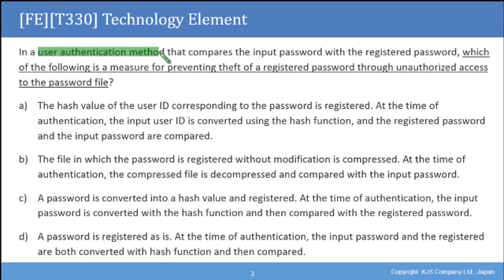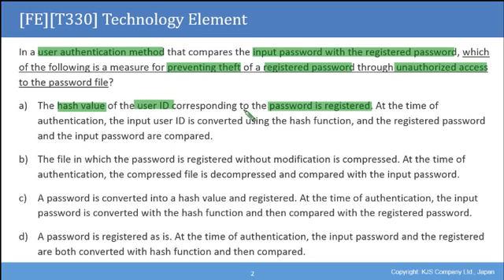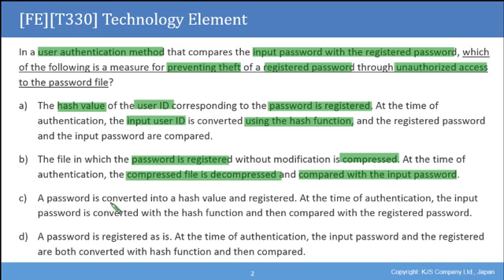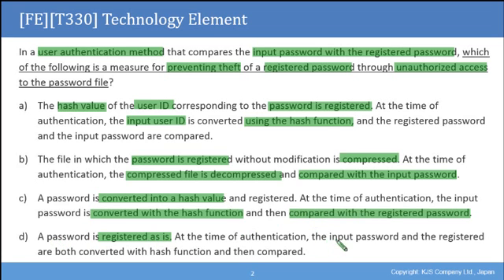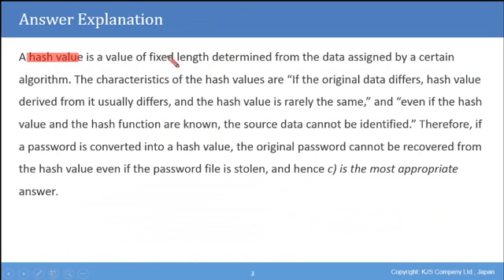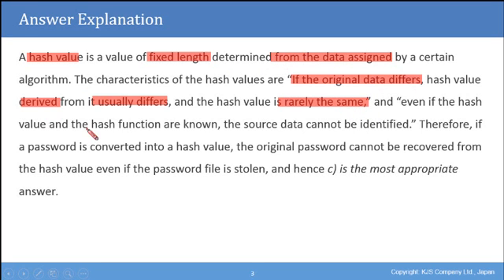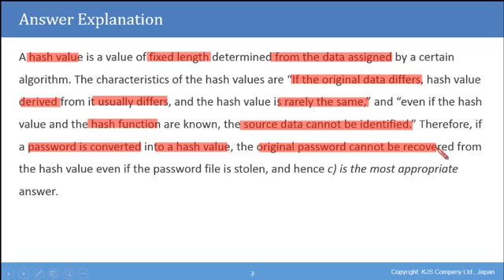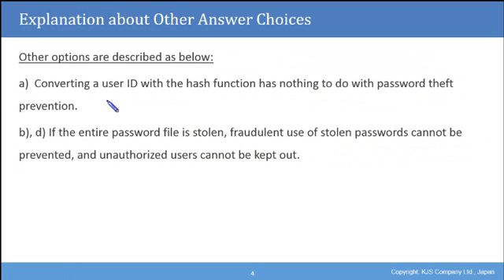FE-Technology_TechnologyElement_T330-TechnologyElement